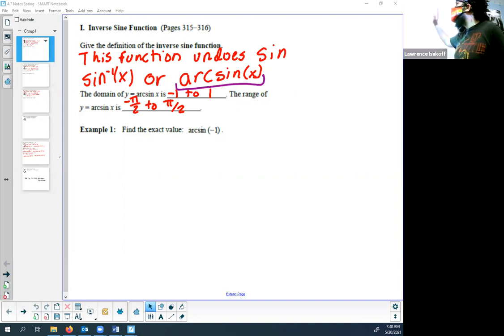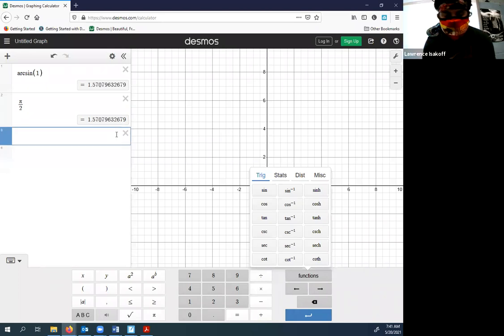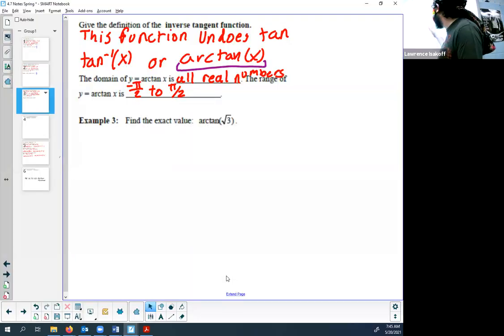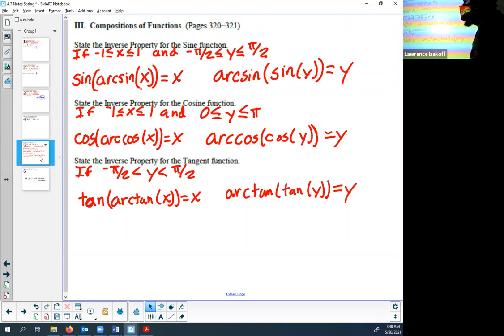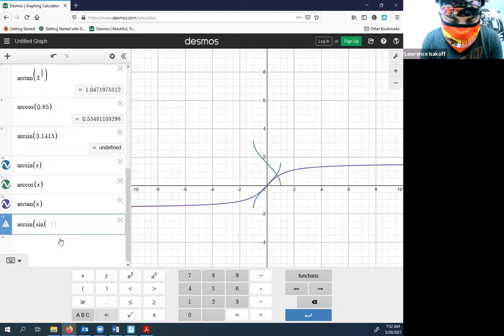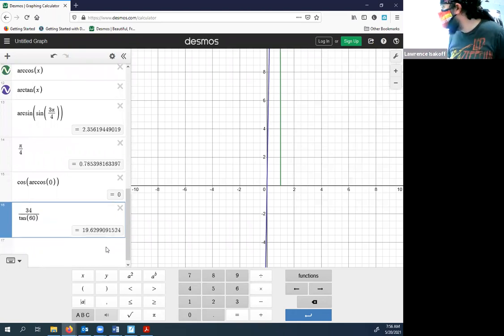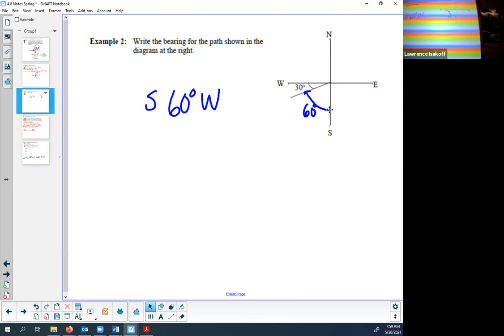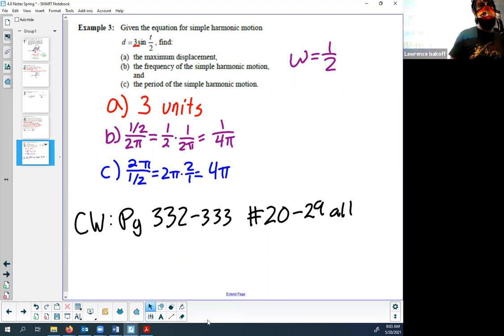4.7/8 Inverse Trigonometric/Applications and Models